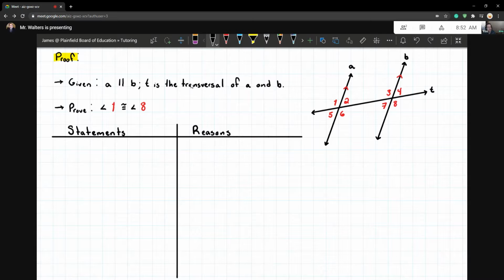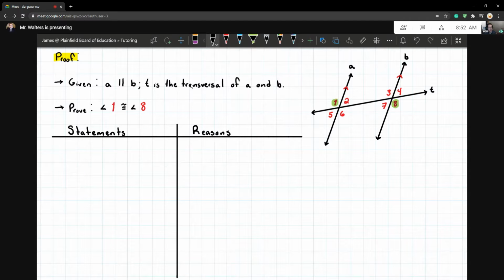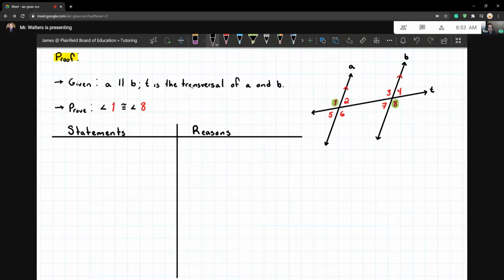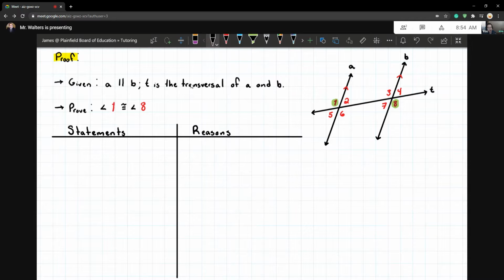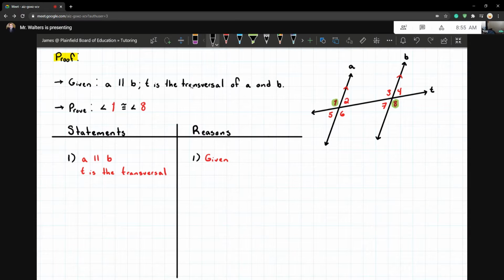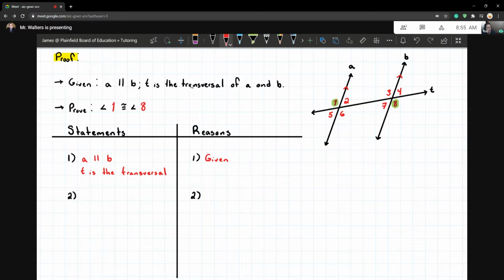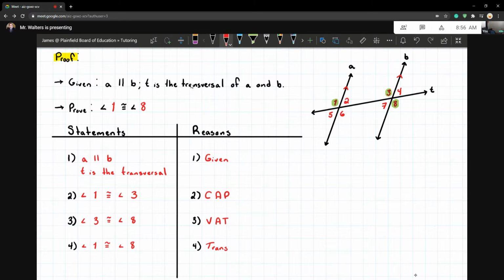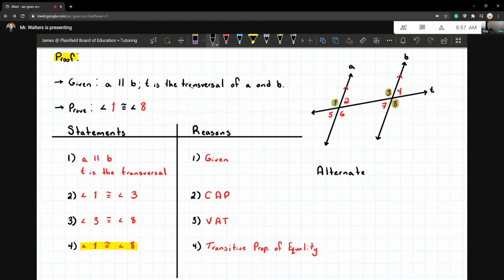Alternate Exterior Angle Theorem